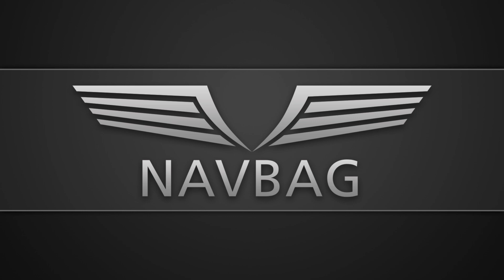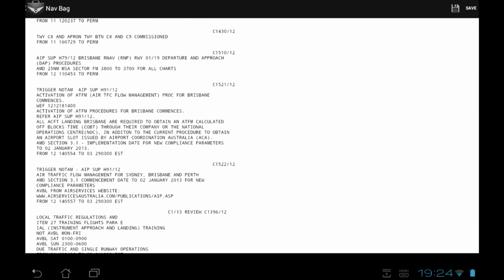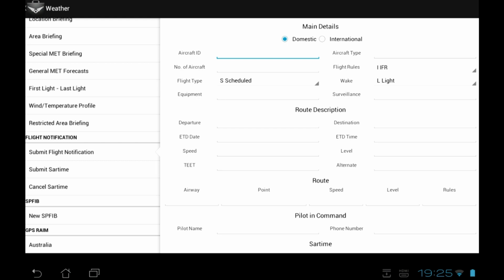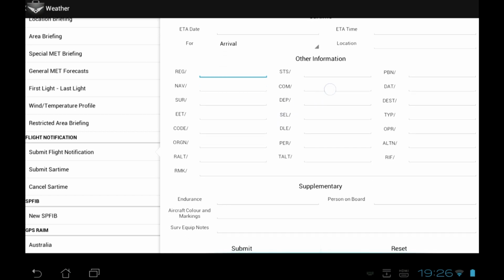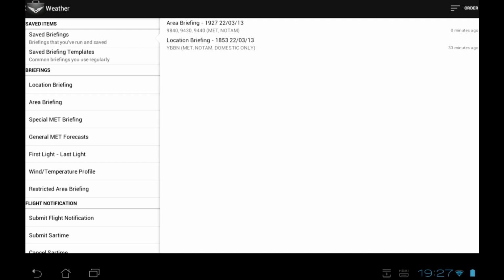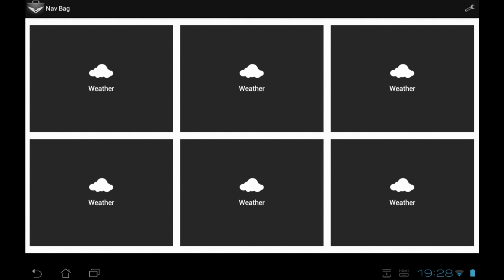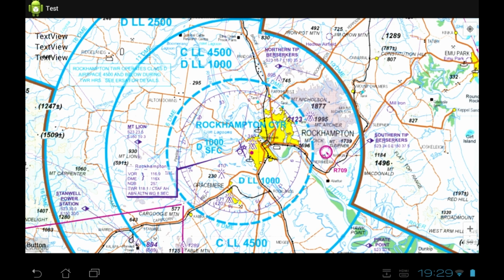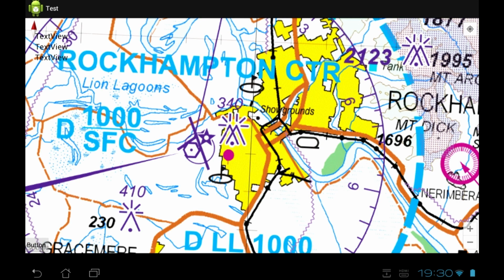NavBag Development Blog #2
Quick up date on where NavBag is at. Plus a sneak preview of Maps!